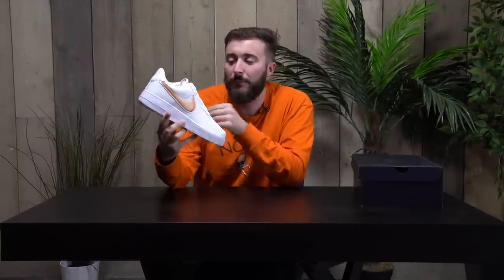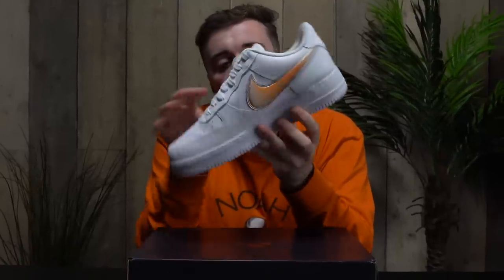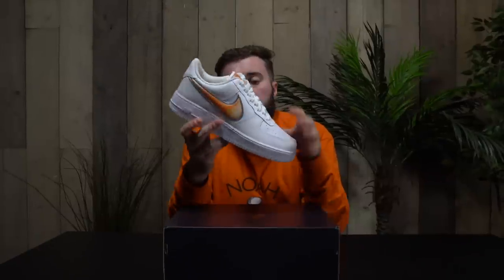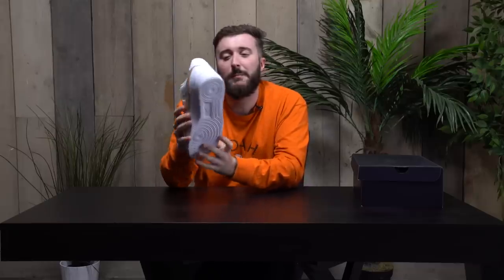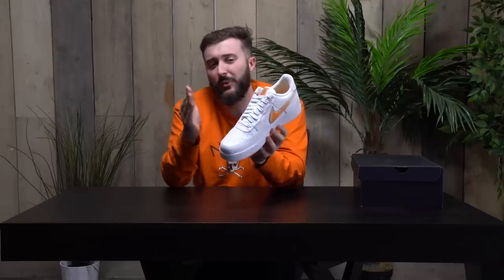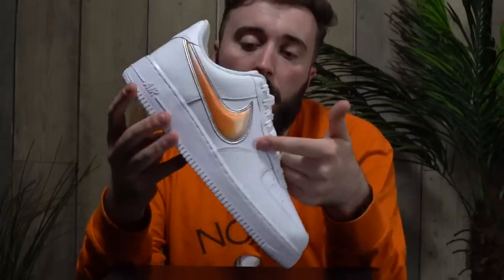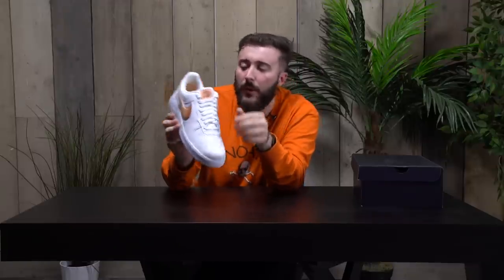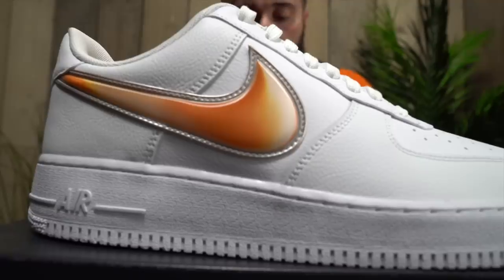GR of the Week: Nike Air Force 1 'White/Orange Peel'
GR of the Week has ARRIVED!

We bring you the brand new Nike Air Force 1 'White/Orange Peel'.

Coming with premium materials and quirky design details, this shoe is a must cop.

Europe’s leading sneaker news website serving over 2 million people per month; we educate and help you find your next pair of trainers.

- Early unboxings
- How to cop guides
- City store guides city store guides
- Reviews of new trainers
- Podcast with industry guests